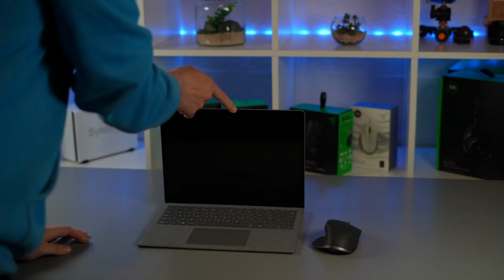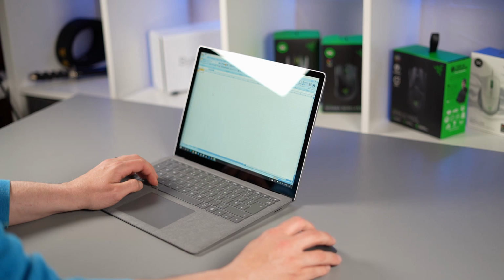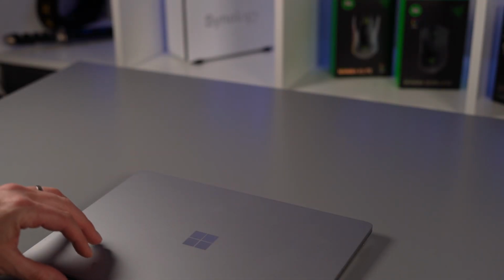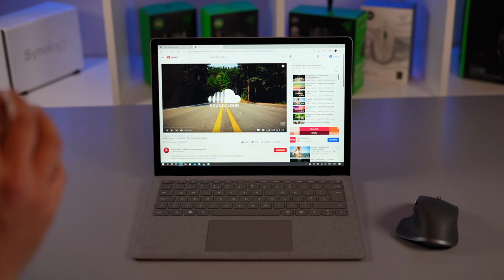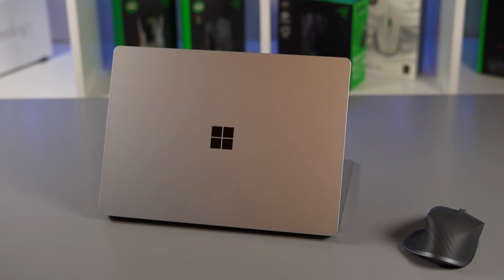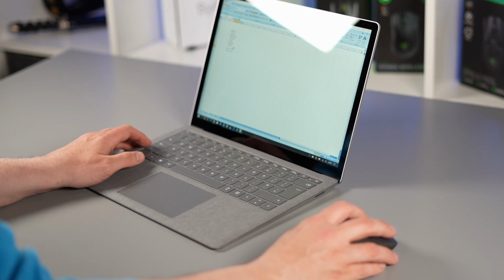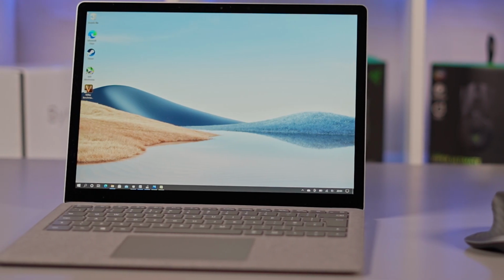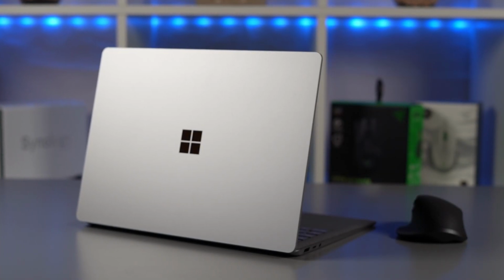Surface Laptop 4 13.5" Review -The Ryzen Factor.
In this video we review the base model 13.5" Surface Laptop 4 just released by Microsoft. This is the $999/£999 version with Ryzen 5 4680u cpu, 8gb of ram and 256gb SSD.

Surface Pen
MX master 3 wireless mouse

Timestamps: -
0:00:00 - Intro
0:01:55 - Externals / ports
0:03:01 - Deck, keyboard, and trackpad
0:03:48 - Speakers
0:04:40 - Screen
0:05:19 - Webcam / Windows Hello
0:05:41 - Performance / benchmarks
0:07:12 - Battery life
0:07:55 - Summary and conclusions